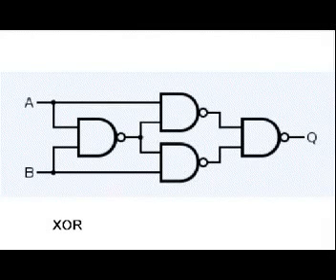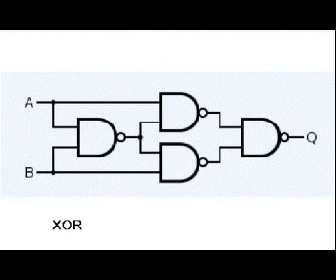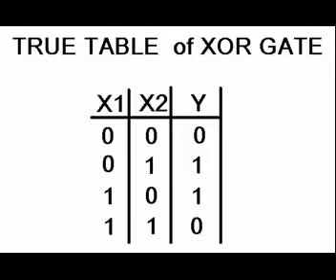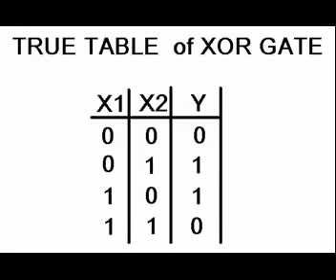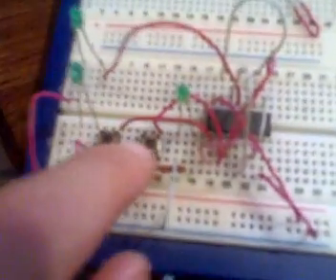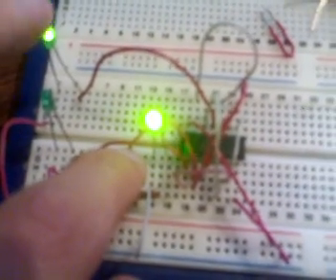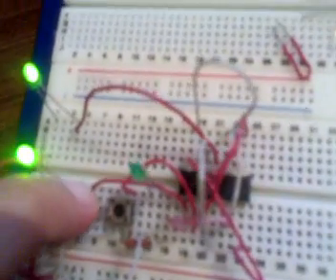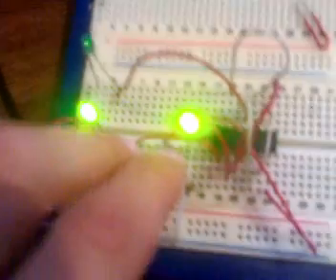XOR gate by using NAND elements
4 nand elements in microscheme 4011